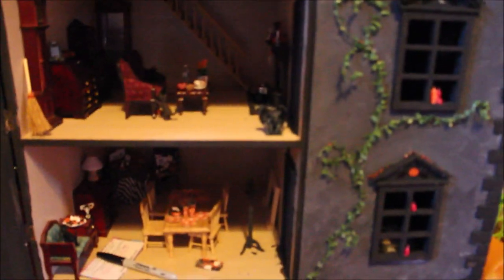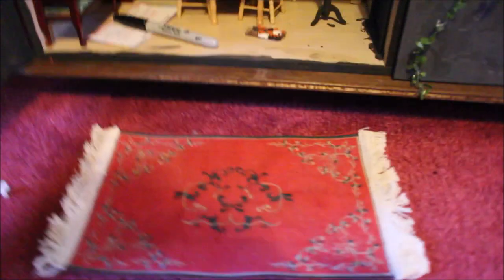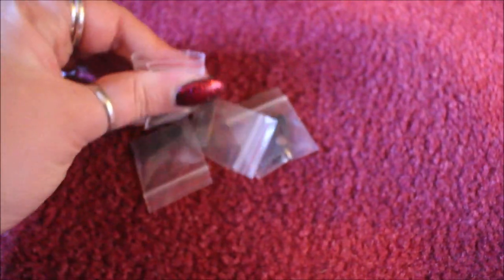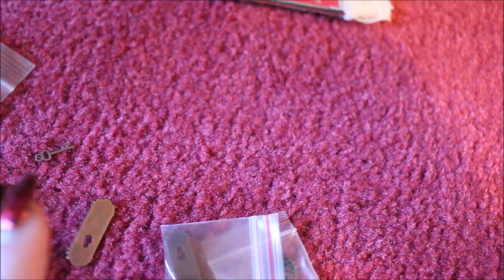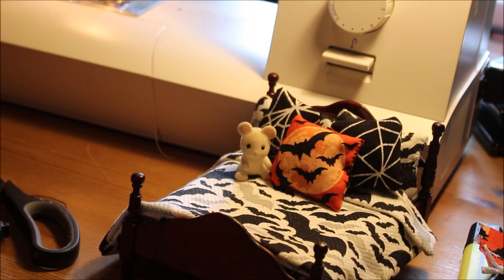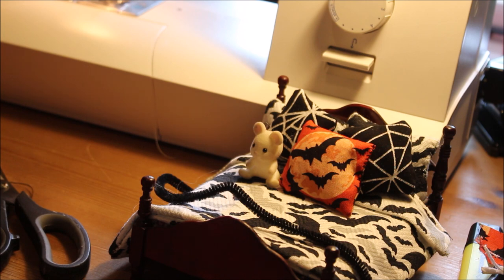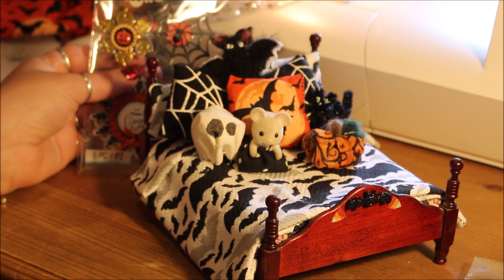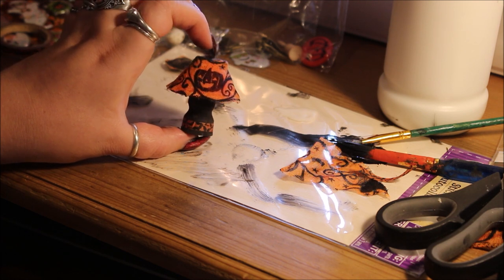Making Spooky Bed Covers, Cushions and Plushies - DIY Dolls House (Part 10)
In this video I make a spooky duvet cover, cushions, pillows, plushies and lamp. I also give some minor updates regarded the process of the halloween gothic dollhouse which I have been making.

The fabric shown was mainly brought from TKMAXX and HOMESENCE.

The furniture shown was brought second - hand from a charity shop.

This is the tenth video in my DIY Dolls House series.
This is a super casual; super relaxed, kinda shakey video showing you the beginning of my next spooktacular creation. I found a old dollhouse in the roof and fell in love with the opportunities which it gave me. I have decided to decorate it in a spooky halloween, almost addams family themed house.

I am decorating this on a budget and 100% making it up as I go along!

If you enjoy this video please do let me know, and I will happily make some more videos on the progress; hopefully as they get more interesting.

If any of you have an miniatures or dollhouse items for sale please do let me know! Thank you

Thehauntedbat